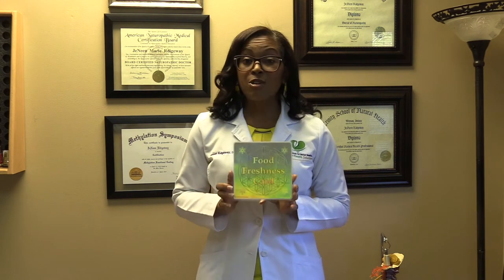Food Freshness Card Product Information and Demonstration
✹INTRODUCING THE FOOD FRESHNESS CARD…Nature’s Frequencies Energetic Home, Health & Wellness Products Designed to Energize Your Life!

✹FOOD FRESHNESS CARD PRODUCT INTRO & DEMO…The FOOD FRESHNESS CARD is a patented award-winning technology designed to keep everything from foods to flowers fresher longer by inhibiting mold, fungi and bacteria growth that causes items to spoil and decay. The Food Freshness Card has been shown to double the shelf life of fresh foods to reduce waste and save money. The card is designed to use anywhere fresh foods, flowers or plants are stored - at home or in grocery stores, fresh markets, restaurants, florists, garden centers and more.

✹ABOUT NATURE’S FREQUENCIES…Nature’s Frequencies has been developing and private-labeling Energetic Home, Health & Wellness products for doctors, naturopaths and other healthcare practitioners since 2013 in the US to help practitioners address the health and vitality of their patients energetically.

✹NATURE’S FREQUENCIES PROPRIETARY PRODUCTS…All Nature’s Frequencies products have been developed and formulated in conjunction with these health care practitioners utilizing their vast knowledge and experience in health and wellness to create the most powerful proprietary proven product formulas that have been used and tested by practitioners with thousands of people with successful results for over 7 years!

✹NATURE’S FREQUENCIES PATENTED TECHNOLOGY…Nature's Frequencies has patented the process of replicating the energy and frequencies from nature and programming them into patches and cards using advanced Biofield Resonance Technology (BRT). Nature’s Frequencies uses this technology to create a variety of powerful proprietary patented Energetic Home, Health & Wellness products designed for food preservation, EMF protection and to optimize health and well-being energetically! They currently own 6 patents and have won many awards including the prestigious Gold Edison Award!

✹TECHNOLOGY INSPIRATION…Nature’s Frequencies’ technology is inspired by Nikola Tesla, a famous physicist, inventor, electrical and mechanical engineer, who said: “IF YOU WANT TO FIND THE SECRETS TO THE UNIVERSE THINK IN TERMS ENERGY, FREQUENCY AND VIBRATION”

✹THE PROBLEM…Our bodies ARE energy and every day we are being bombarded by internal and external stressors to that energy system from chemicals, toxins, EMF radiation (including 5G), stress, physical trauma, emotional trauma and more. When your body’s energy flow is drained, blocked, imbalanced or interrupted, you feel discomfort, fatigue and other symptoms.

✹THE SOLUTION…Nature’s Frequencies Energetic Health & Wellness Technology products are designed to recharge, balance and restore your body’s natural energy flow to help your body achieve optimal health and wellness naturally and energetically! When you place the products on your body, or in your energy field, your body absorbs the beneficial frequencies it needs, in the amount it needs, when it needs them, to help you achieve and maintain optimal health, energy and vitality!

✹PRODUCT FEATURES & BENEFITS…
✺Products Created with Nature’s Frequencies US-Patented Technology
✺Products Developed Using Tesla Technology & Research
✺Products Computer-Programmed for Quality Control
✺Patches are Non-Transdermal so Nothing Enters the Body
✺Products are Designed for Both People & Pets

✹NATURE’S FREQUENCIES VIDEO SERIES...This video series provides Nature's Frequencies Energetic Home, Health & Wellness product information, instructions and demonstrations featuring one of our Health & Medical Advisory Board Members, Dr. JeNeen! In this video series, you will discover the power of Nature's Frequencies Energetic Home, Health & Wellness products to help you achieve and maintain optimal health and well-being!

✺How Our Technology Works
✺What Makes Our Products Different from Other Natural Health & Wellness Products
✺Why We Believe Everyone Needs this Energetic Health & Wellness Technology
✺How to Use Nature’s Frequencies Products for Maximum Benefits & Results
✺What Results to Expect from Using Nature’s Frequencies Products

✹LEARN MORE…To learn more, be sure to view the rest of our video series to discover more ways to “Energize Your Body & Energize Your Life” with Nature’s Frequencies Home, Health & Wellness Products!

✹ORDER NOW…Please be sure to contact the person who invited you to view this video to get more information and find out about our current “Special Promotions” on our amazing Energetic Home, Health & Wellness Products!